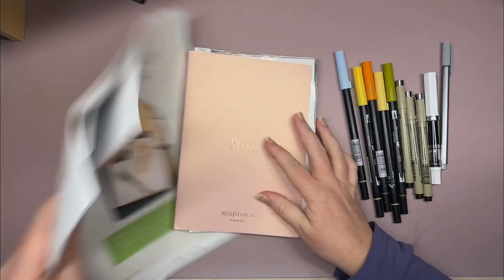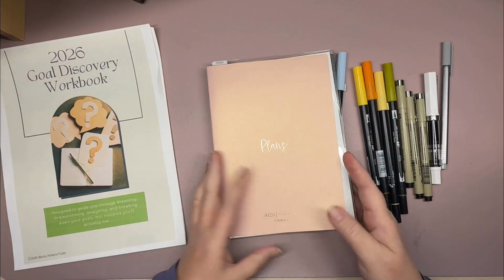2026 Planner Setup ✨ A5 Vertical Plans by Just Scribble | Annual, Quarterly & January Goals Pages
In the final part of the 2026 Goal Planning Series, I’m setting up my A5 Vertical Plans by Just Scribble for the new year.

We’ll build:
• Annual overview pages
• Goals pages
• Quarterly planning spreads
• January Tracker page
• January monthly cover page setup

This ties together everything from the workbook and turns it into a functional, beautiful planning system for 2026.

(only available until they sell out)

Twsbi Eco EF Fountain Pen
Pilot Decimo Fountain Pen
deAtramentis Archival Ink, Black
Staedler Fineliner, Gray
Tombow Markers, Full Set
ZIG Dot Markers
Micron Archival Black Pens
J. Herbin Blotting Paper

0:00- Intro
0:47- Rethinking a few things
5:24- Annual goals
40:27- Q1 Goals
52:20- Trackers
1:11:32- When did I last?
1:12:13- January Cover Page
1:21:20- Conclusion